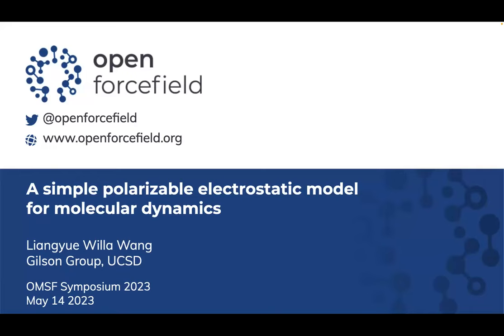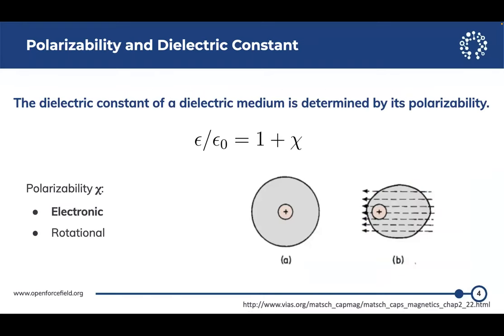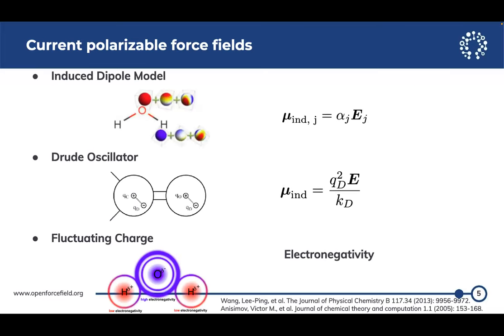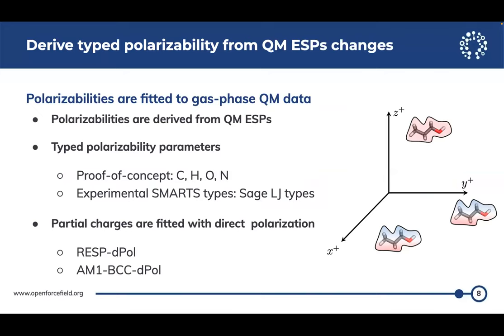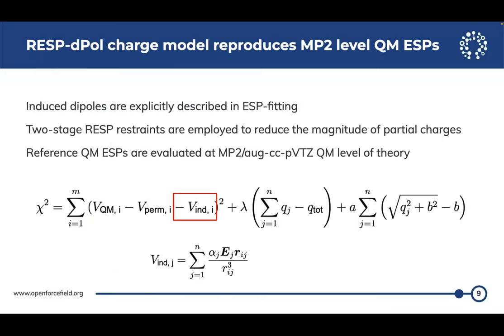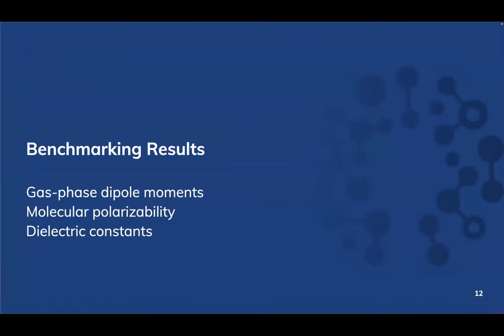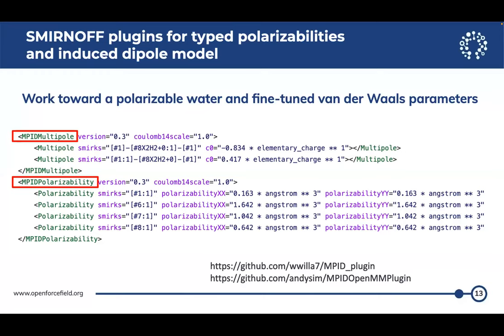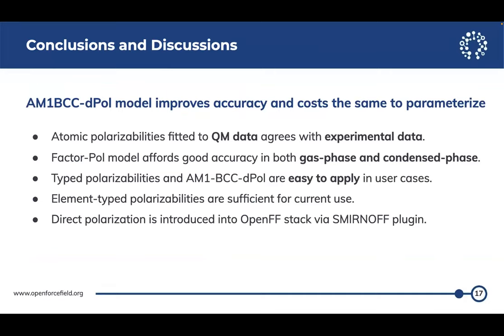2023 OpenFF Annual Meeting - Liangyue Willa Wang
A simple polarizable electrostatic model for molecular dynamics

Liangyue Willa Wang
Gilson Lab, UCSD